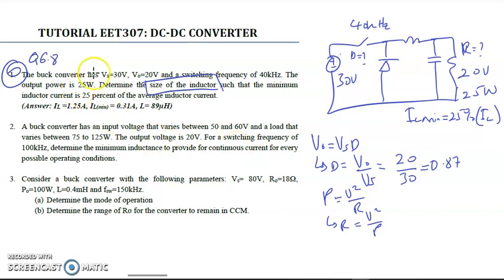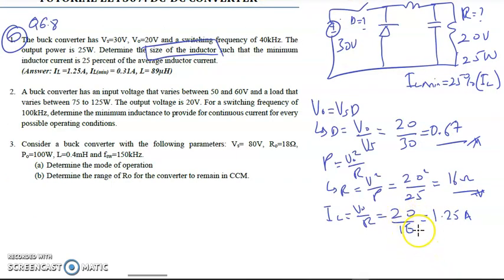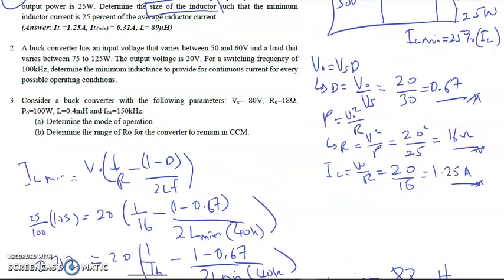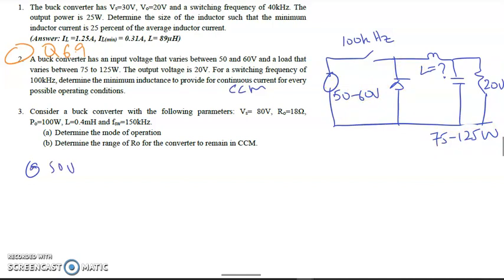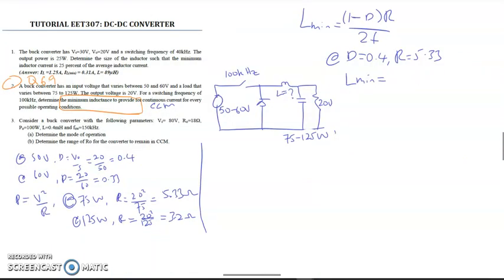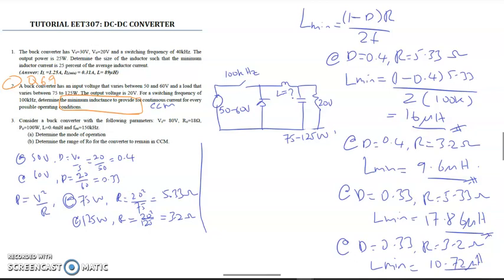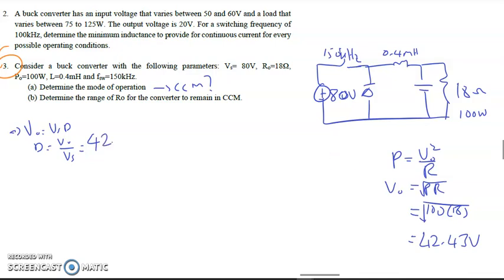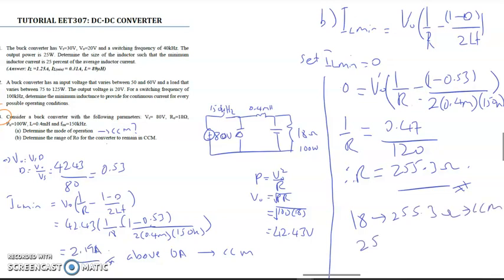DC DC tutorial 1 3